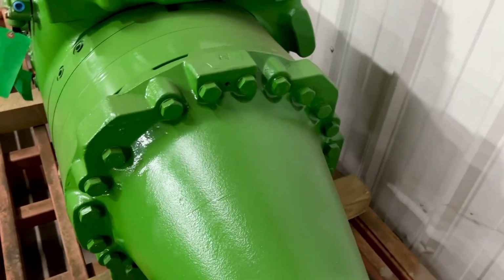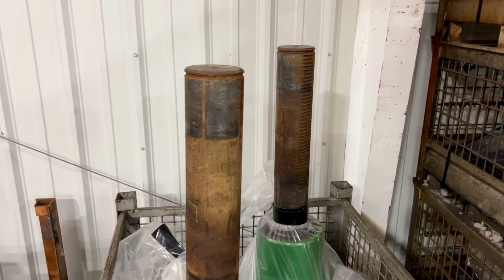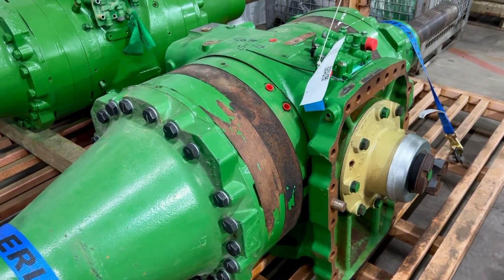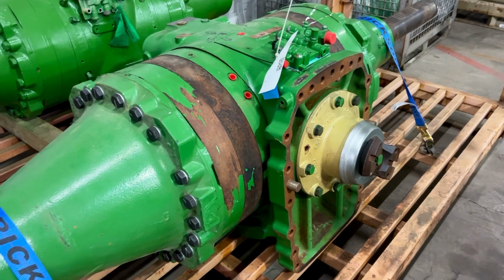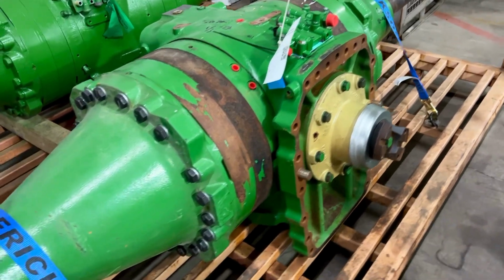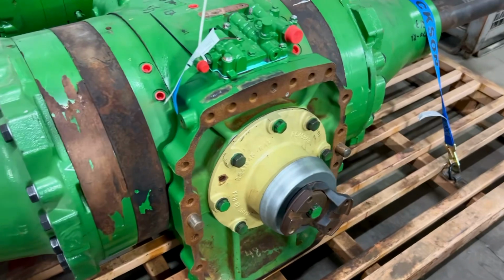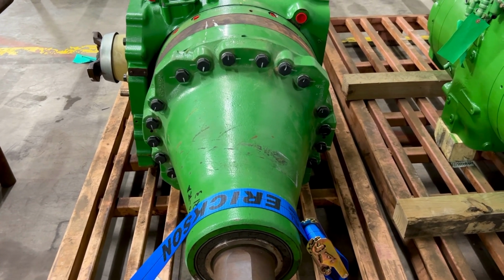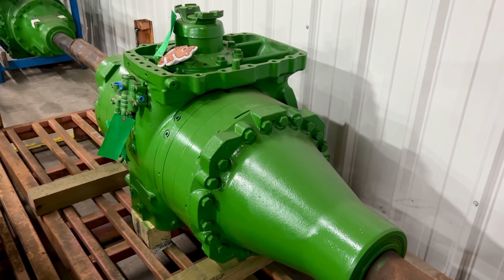John Deere 9R Scraper Axles RE343842 or RE343843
120 mm Double Reduction Rear Axle

HydraCushion Flat Scraper Axles

Reconditioned on the shelf ready to ship.
Fits JOHN DEERE 9470R,9520R,9570R,9620R,

Part Number: 5070-RA

BOM: 5070-FD